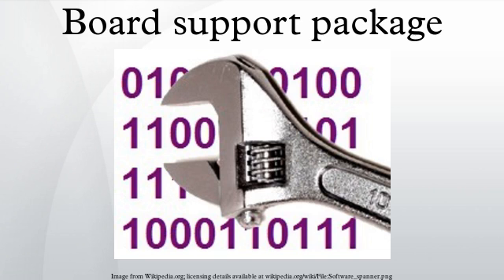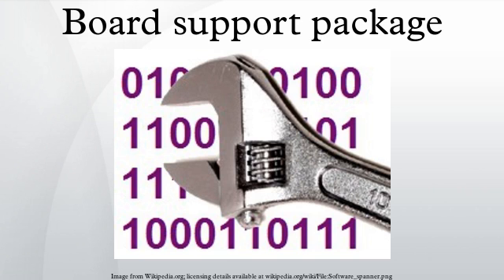Board support package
In embedded systems, a board support package is an implementation of specific support code for a given board that conforms to a given operating system. It is commonly built with a bootloader that contains the minimal device support to load the operating system and device drivers for all the devices on the board.
Some suppliers also provide a root file system, a toolchain for building programs to run on the embedded system, and utilities to configure the device.